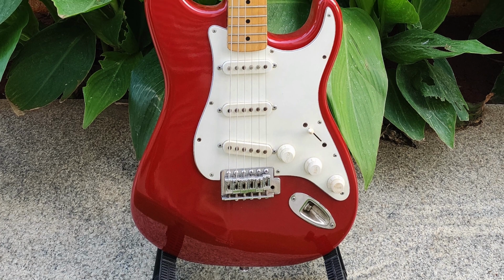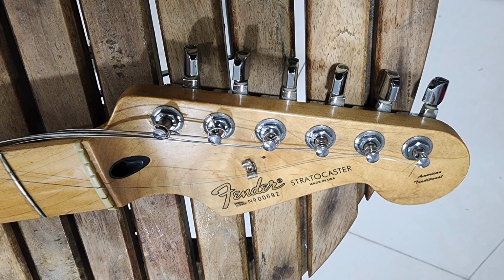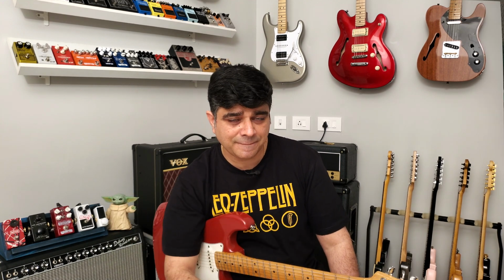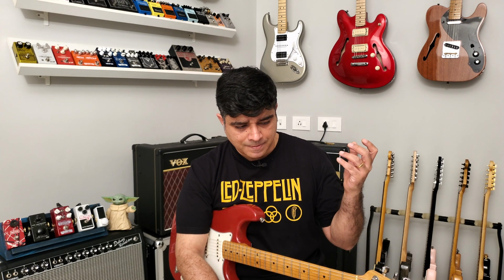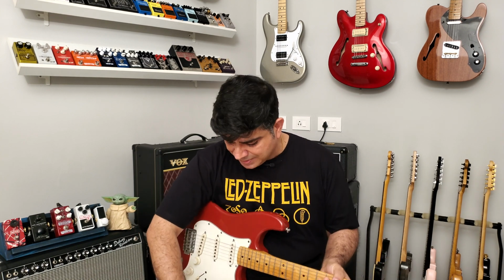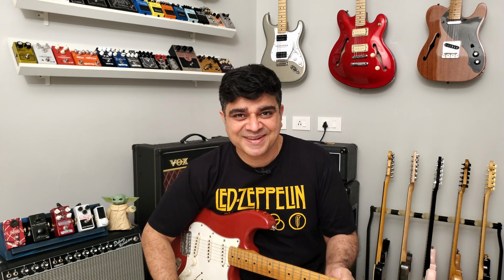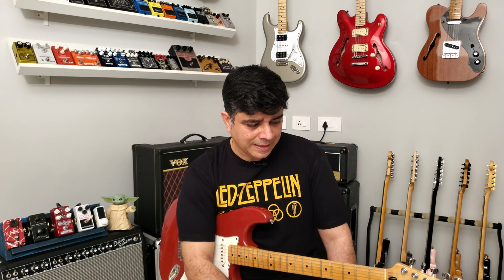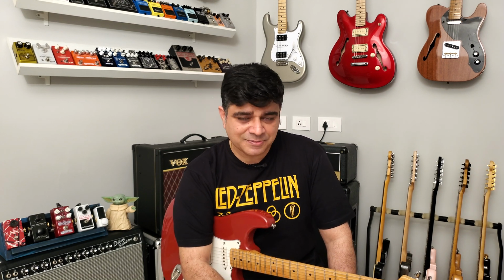Fender American Traditional Stratocaster In Torino Red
In this 4K video, Sahil Jagtiani reviews a Fender American Traditional Stratocaster In Torino Red? Is it an import guitar in disguise of a USA made Fender Strat?

Timeline:
00:00 - Opening Credits
00:06 - Introduction
00:35 - Vanity Shots
01:13 - Introduction
02:44 - Techincal Specifications
03:04 - Initial Thoughts
05:36 - Clean Playthrough
07:00 - Crunch Playthrough
08:15 - Hi-Gain Playthrough
09:29 - Final Thoughts
11:16 - End Credits

The following additional gear was used in this episode:
Cable - Custom Mogami With Neutrik Connectors
VST Plugin - Neural DSP Plini

The guitar showcased in this video was purchased by us. We are under no obligation to give a favourable review and all the opinions expressed here are our own to help you choose best.